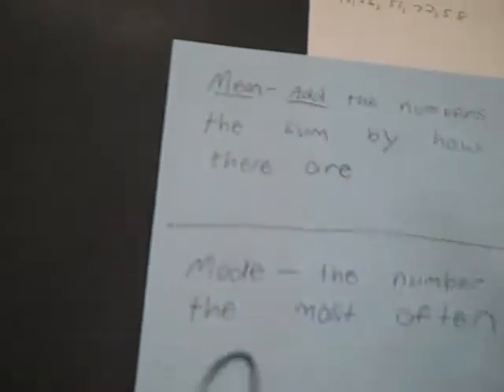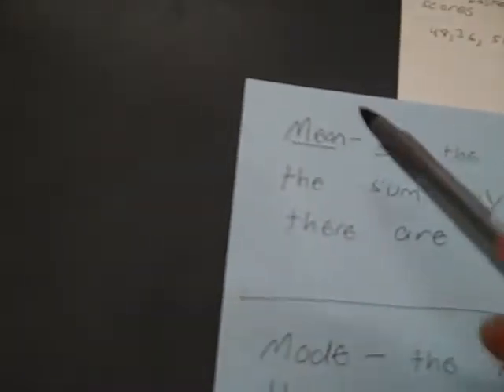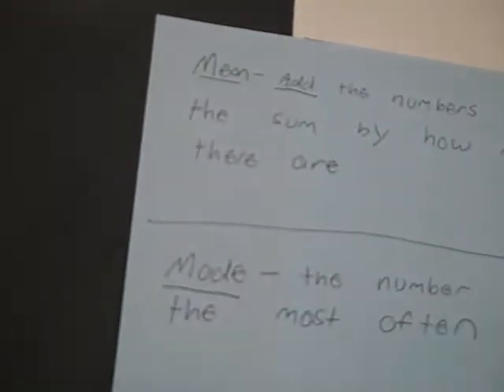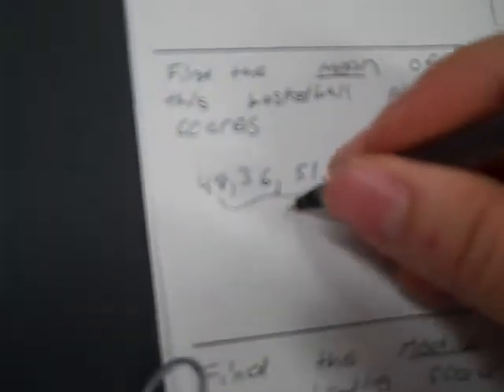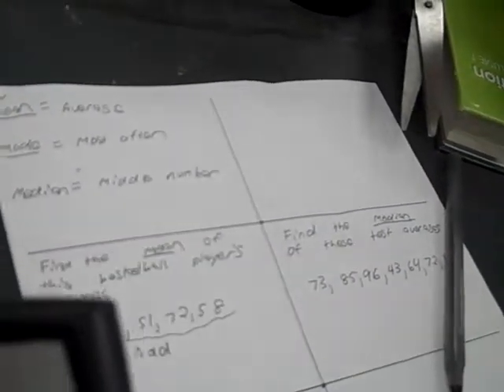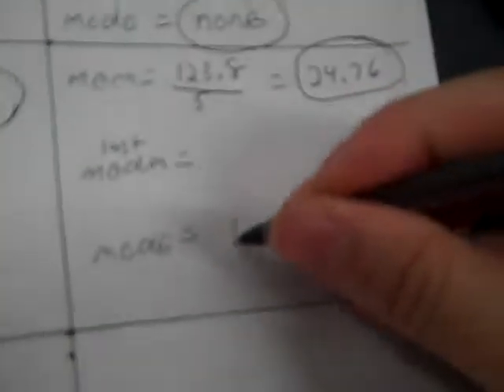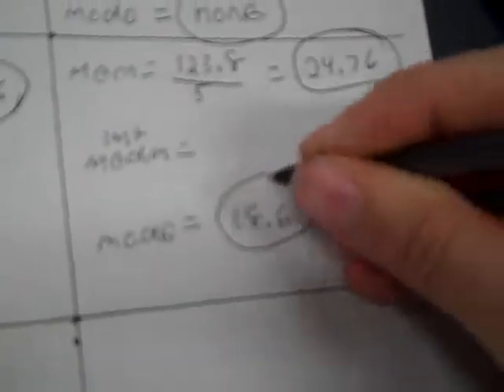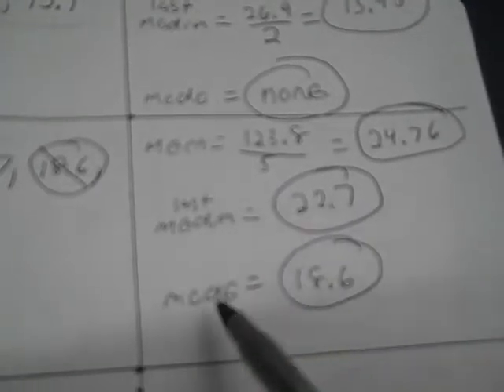Consumer Lesson 1